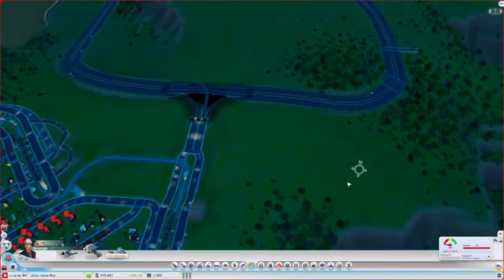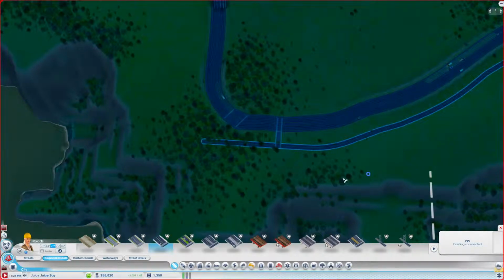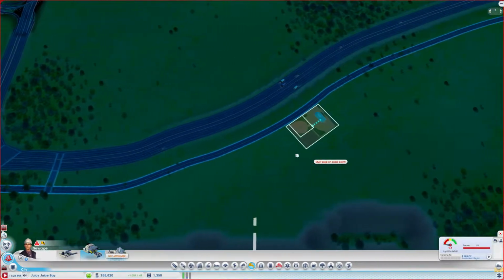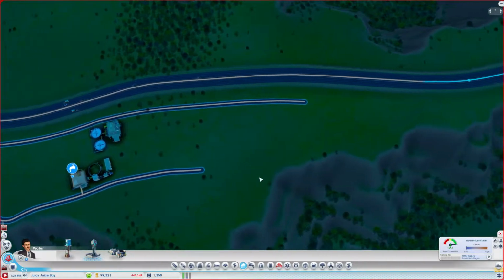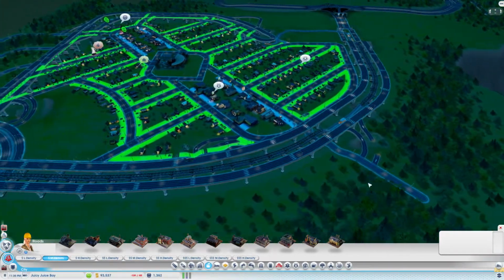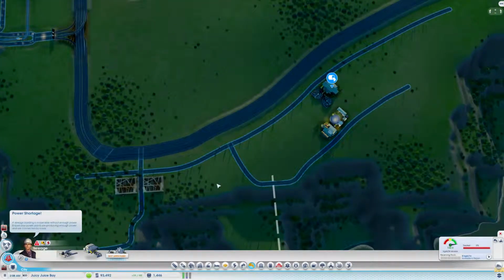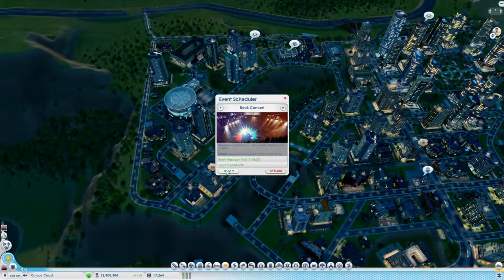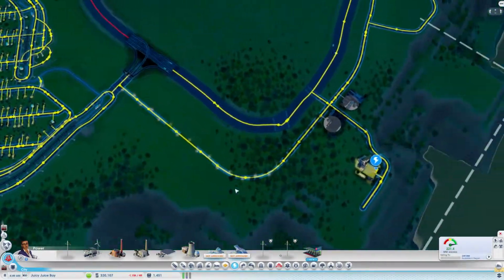SimCity Let's Play | Coffee Cove | Episode 24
Simcity let's play! Let's go! I hate this game so much but I have so much fun playing it, so it kind of cancels out. Sortakinda...
Let me know what you think of the series.